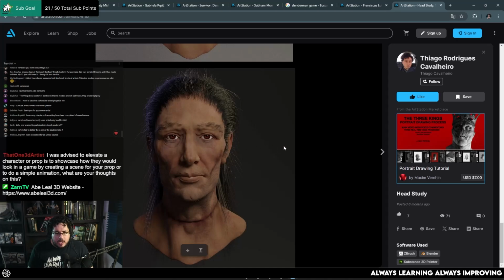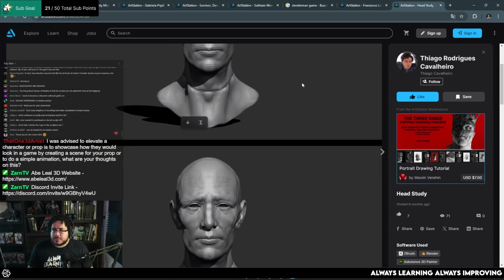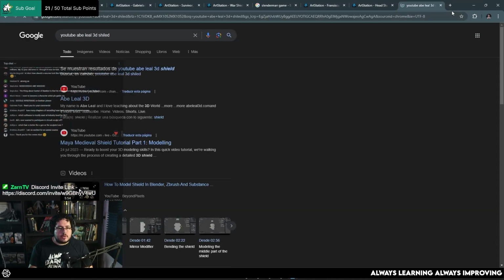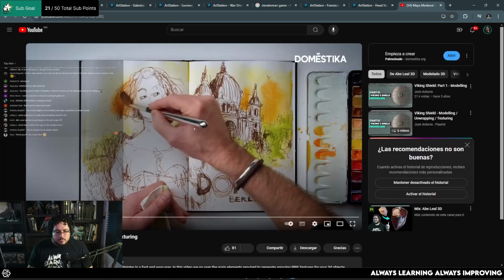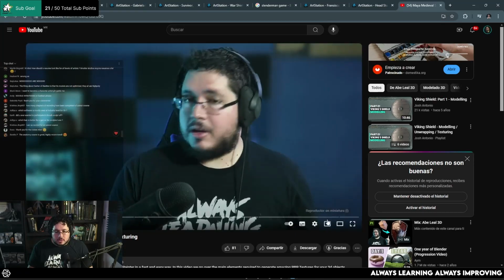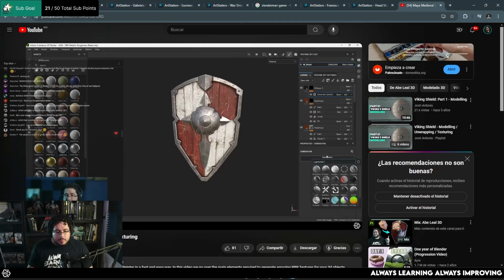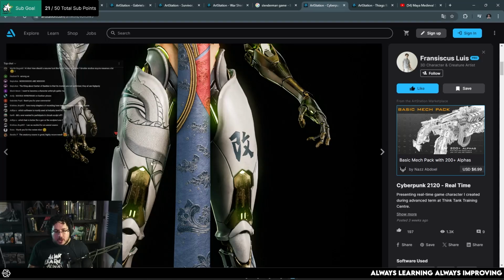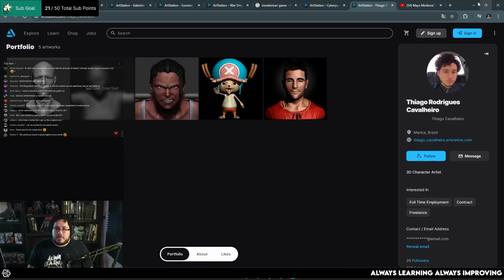July Portfolio Review - Thiago aka Nitokage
🔗 OFFICIAL LINKS 🔗